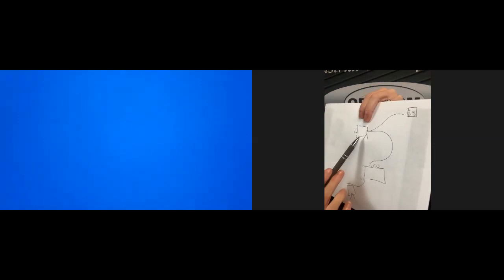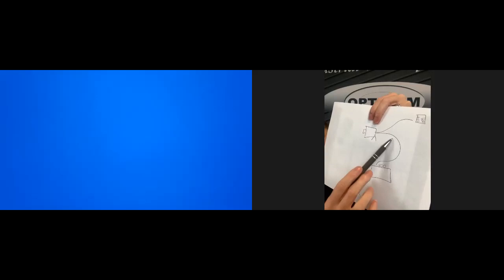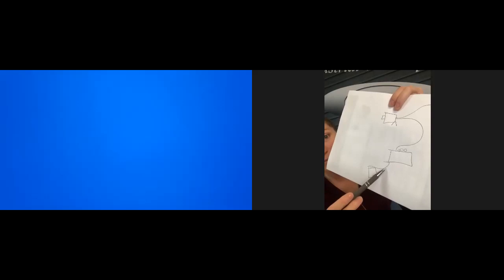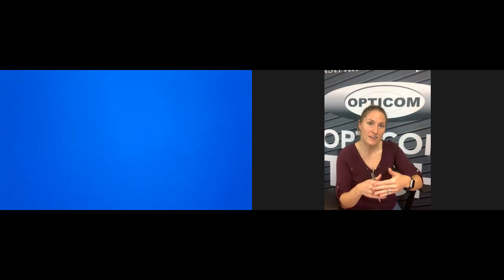How to build and HDTVI Coax System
A quick run through on what is needed when building an HDTVI Coax System from start to finish!